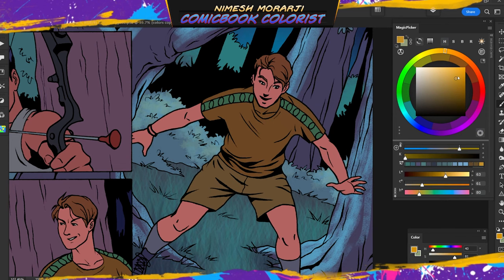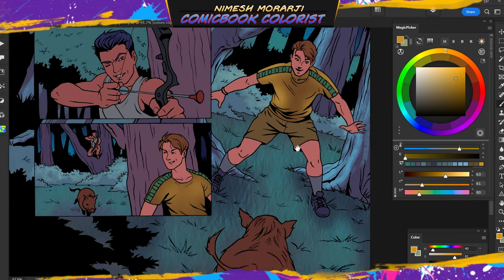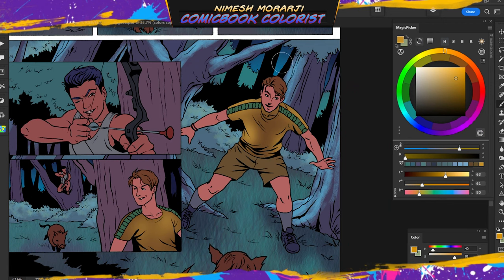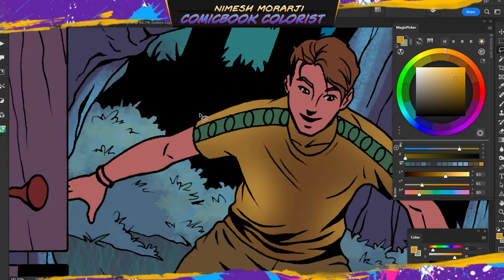Coloring ... but PIZZAAAAAA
A short clip from a recent LiveStream i did on my FaceBook page.